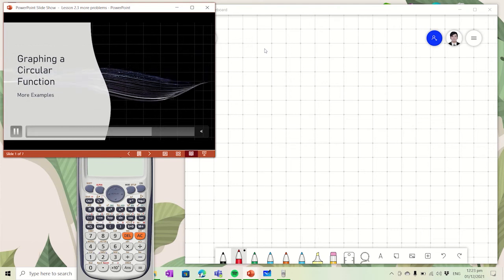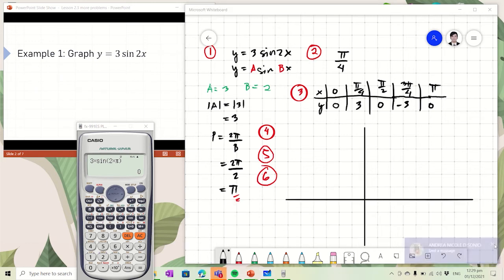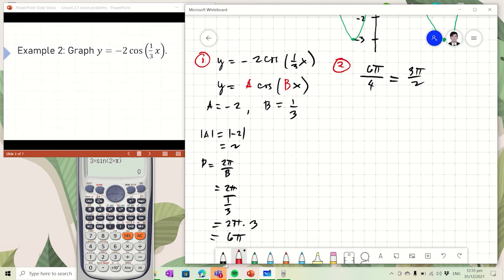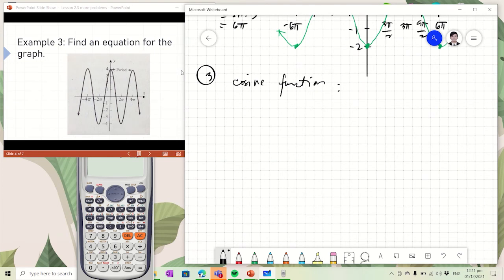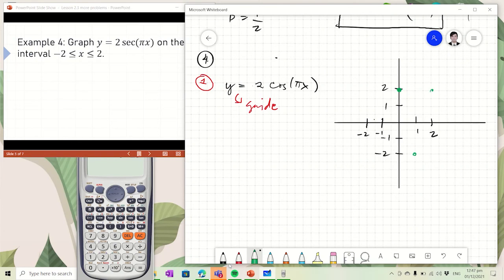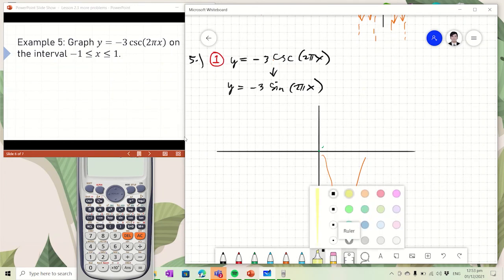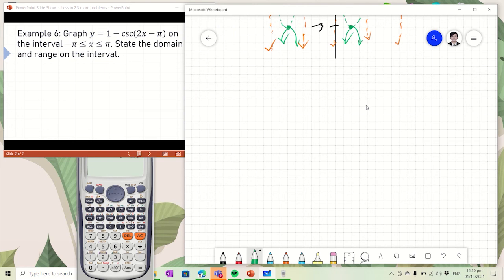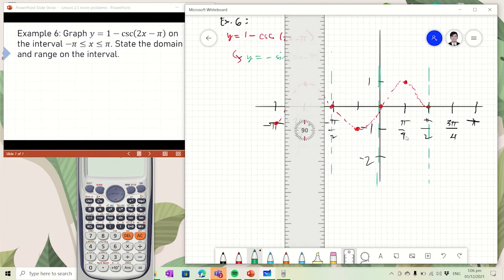G11 PreCalculus STEM Lesson 2.3 Graphing a Circular Function